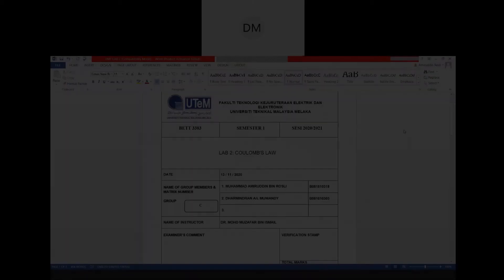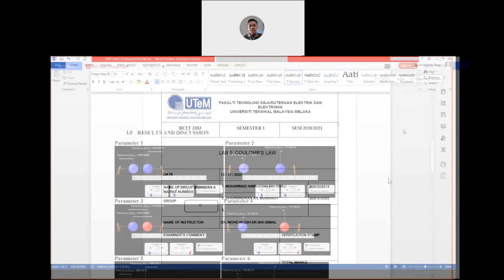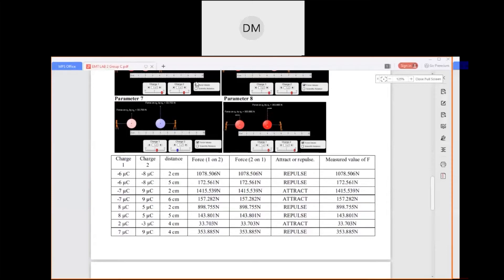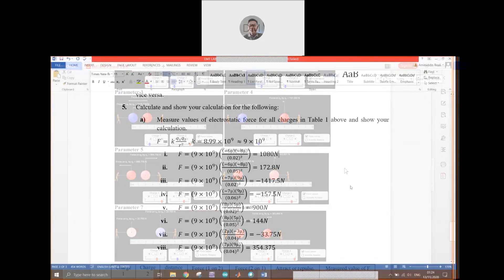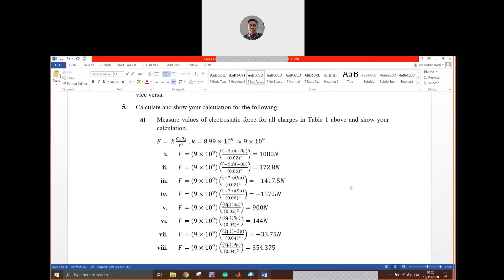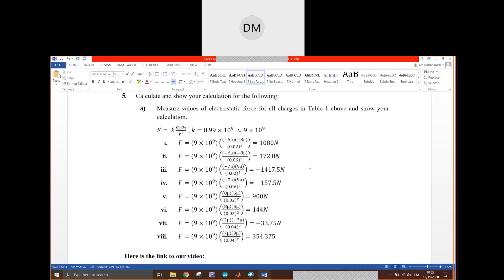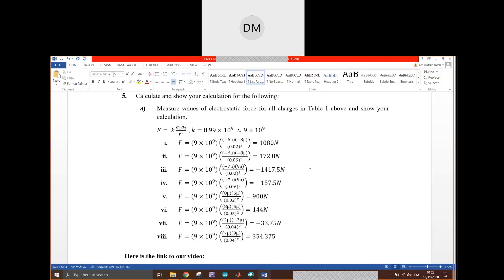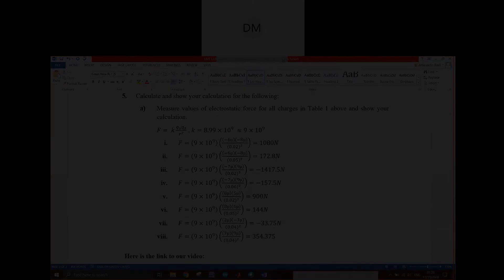GROUP C (EMT LAB 2: COULOMB'S LAW)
This is our Lab 2 result discussion presentation
Our group member is:-
1) Dharmindran
2) Muhd Amiruddin